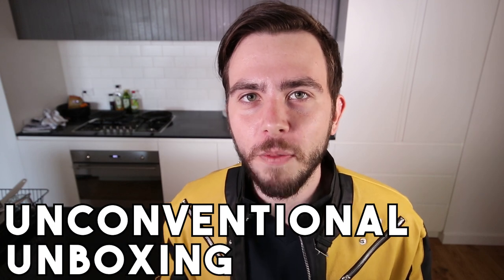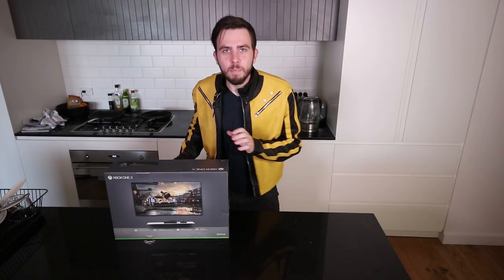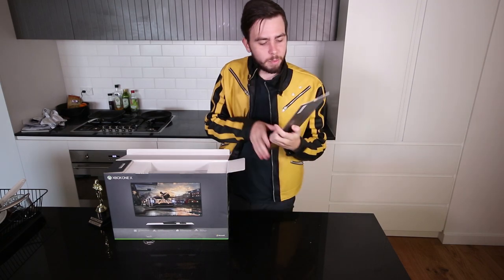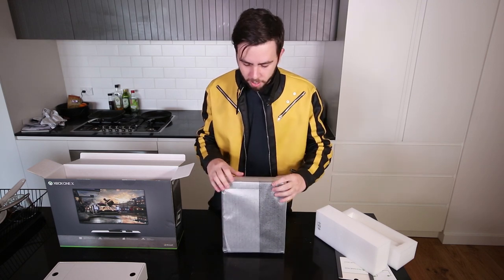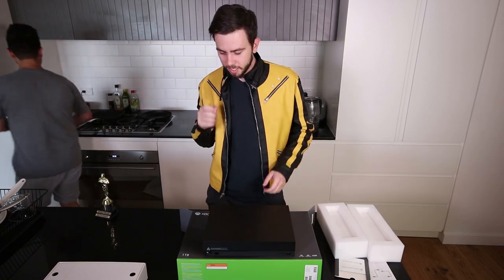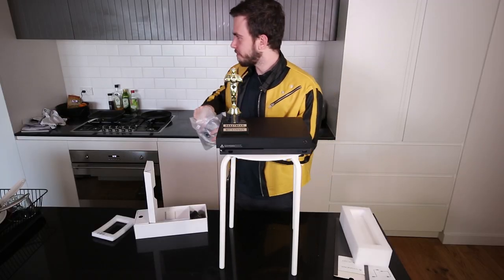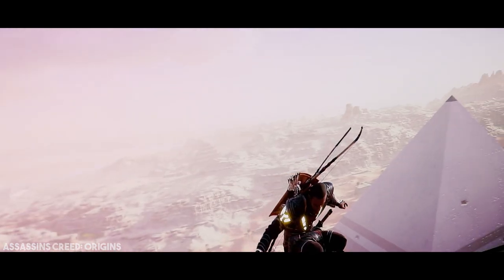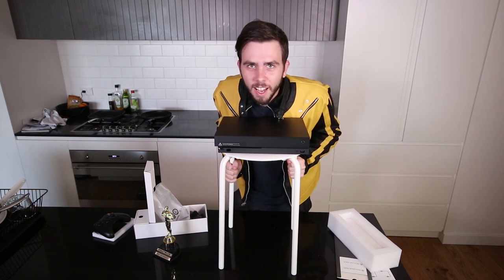Unconventional Unboxing | The Xtreme Edition! (Xbox One X)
TV: LG 55" OLED C7 (4K HDR Ready)

Inside the box:
• 1TB Xbox One X console
• Xbox Wireless Controller
• HDMI cable (4K capable)
• Power cable
• 1-month Xbox Game Pass trial
• 14-day Xbox Live Gold trial

Help more people join the fun by liking and sharing this video, much appreciated Legends!

Console Capture Card: Elgato HD60 Pro